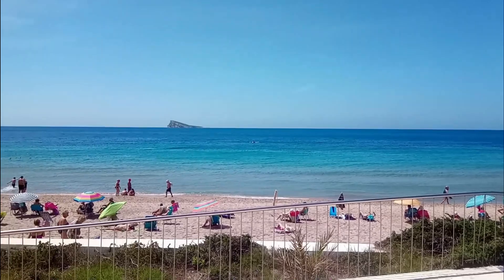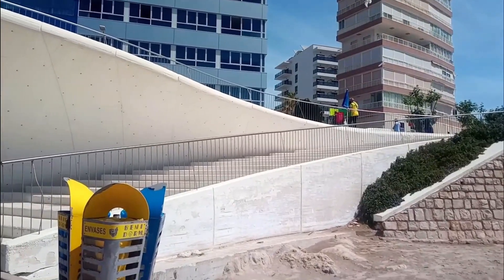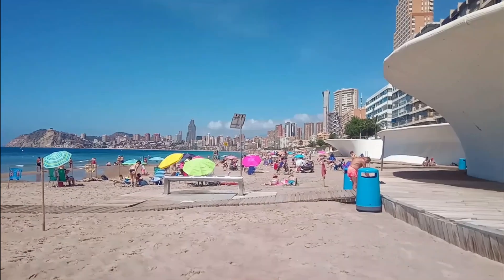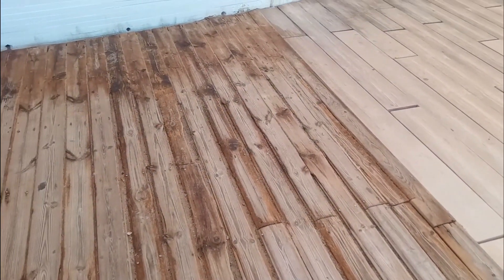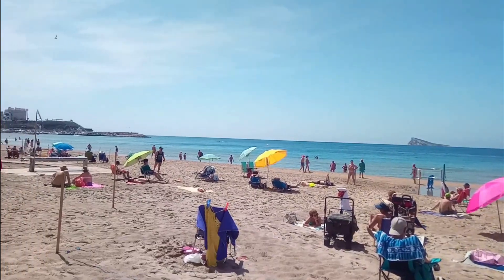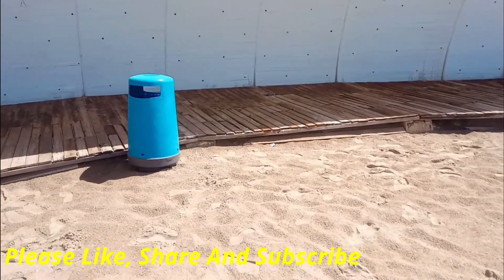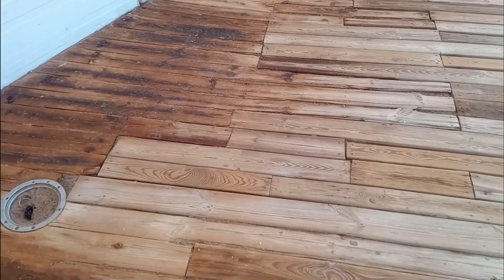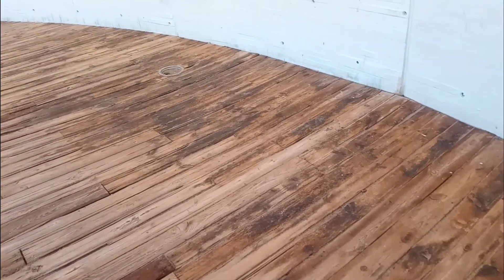Benidorm & Beyonds' BiteSize Bulletin!!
This is a short information video about a news story just released in Benidorm, and the second in my new series, BiteSize Bulletins.